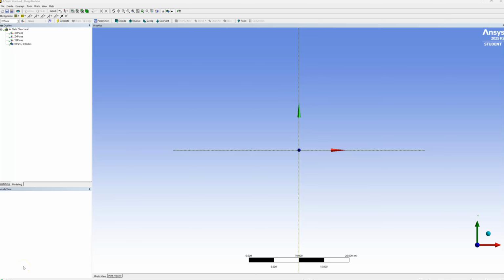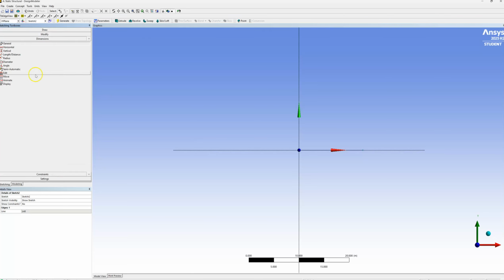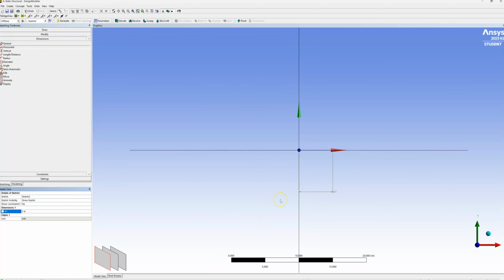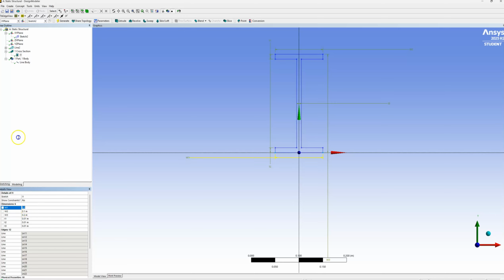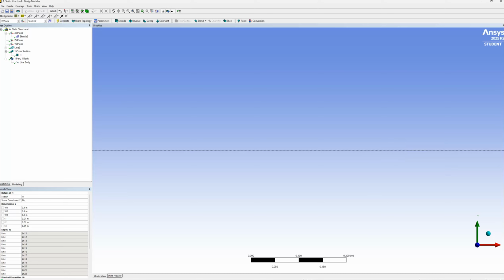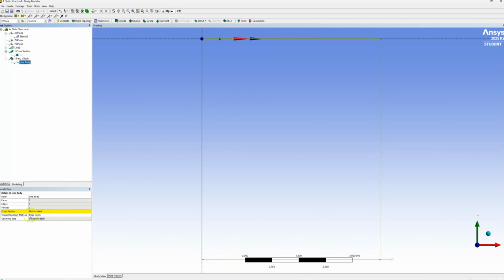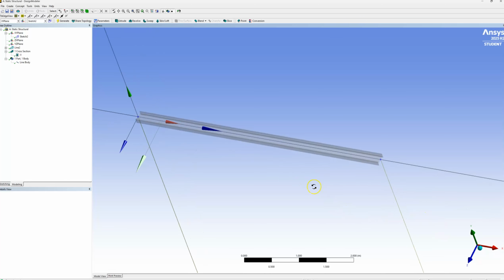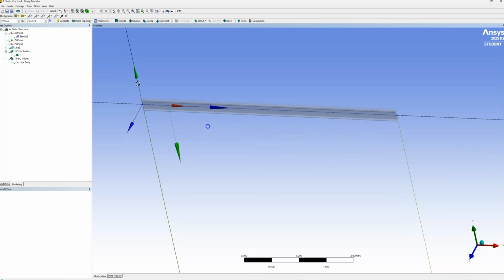Line body and cross section creation